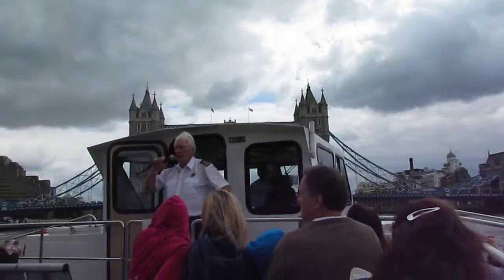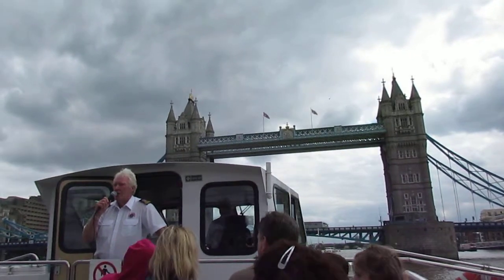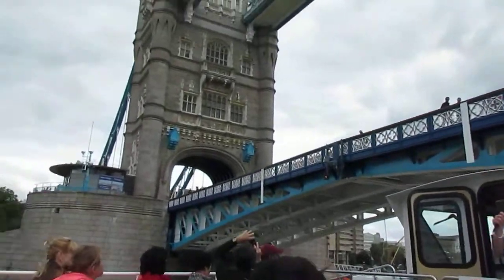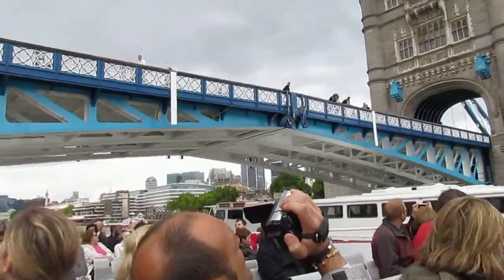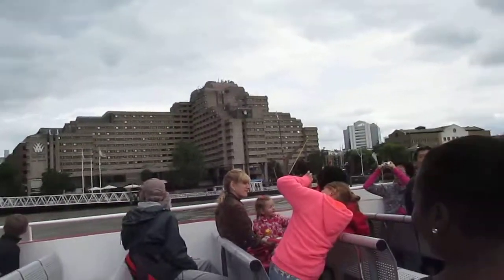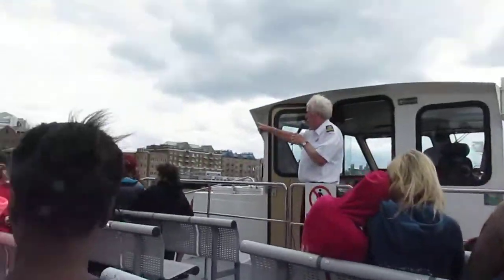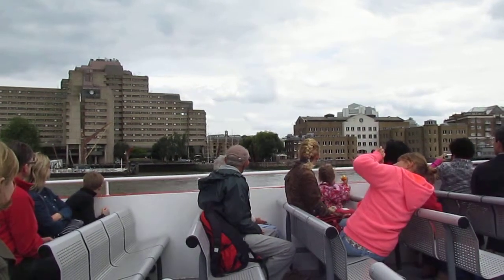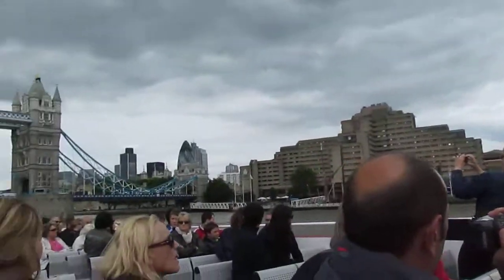Sailing on the River Thames - London